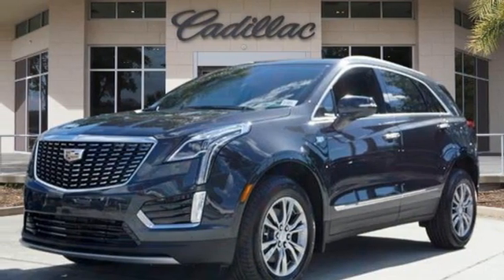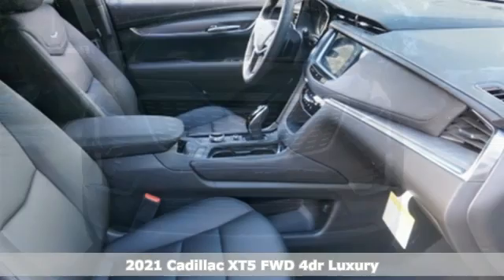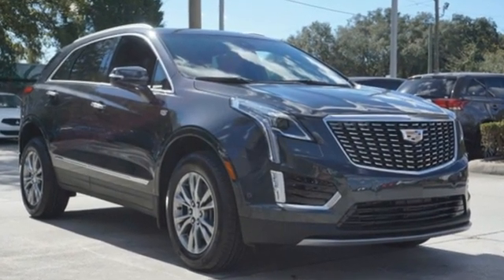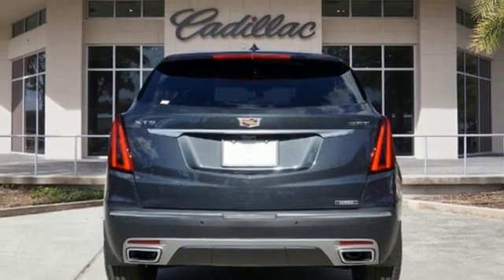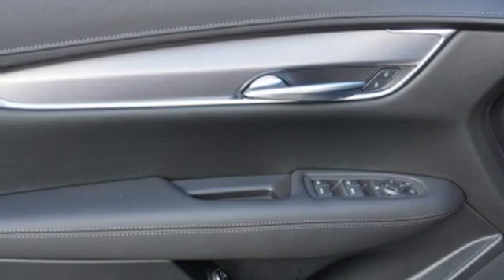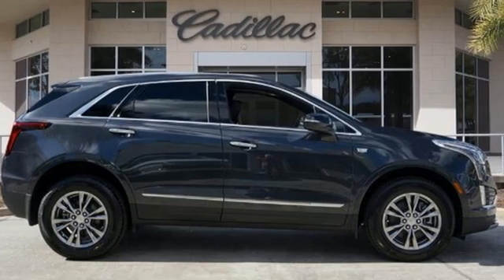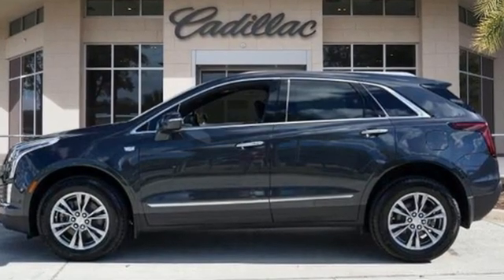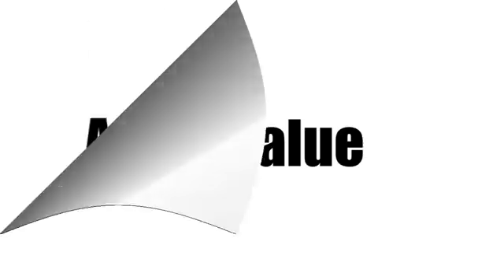New 2021 Cadillac XT5 Tampa FL St. Petersburg, FL MZ148485 - SOLD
Year: 2021
Make: Cadillac
Model: XT5
Trim: Luxury
Engine: 2.0l 4 Cylinder Turbocharged
Transmission: FWD 9-Speed Automatic
Interior: Jet Black
Stock #: MZ148485
VIN: 1GYKNAR47MZ148485

Address:
101 East Fletcher Avenue